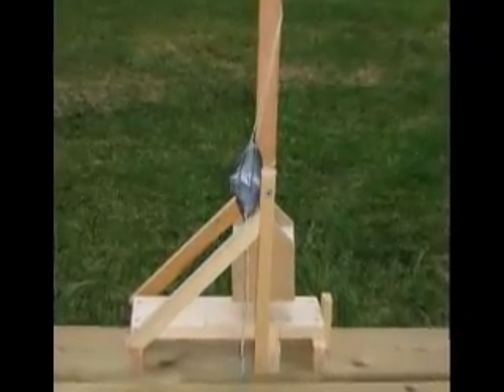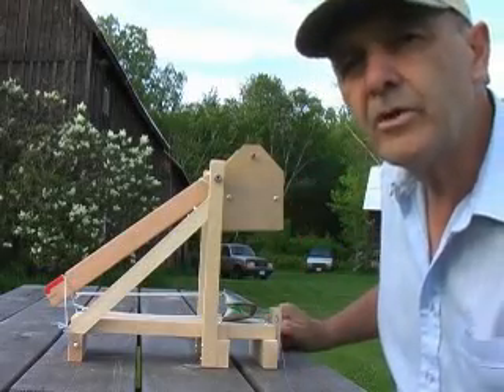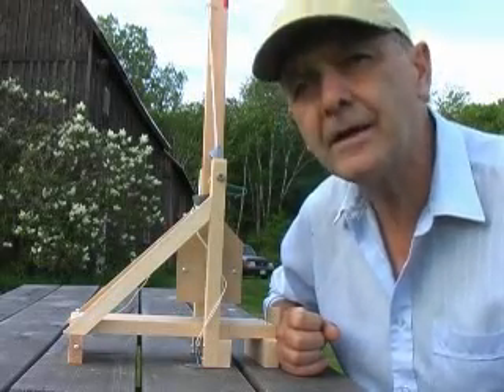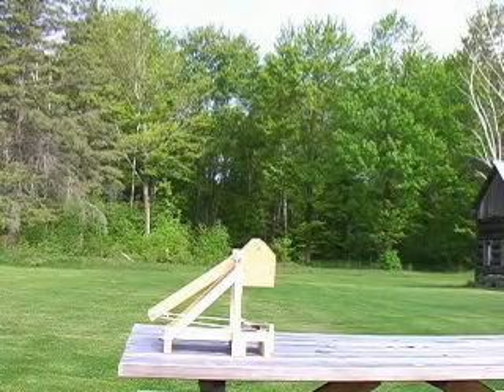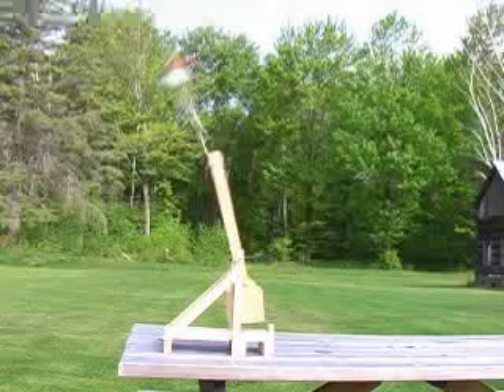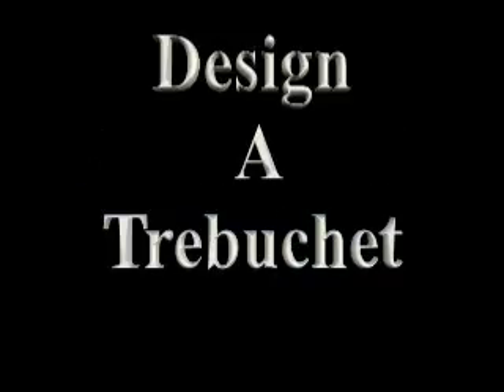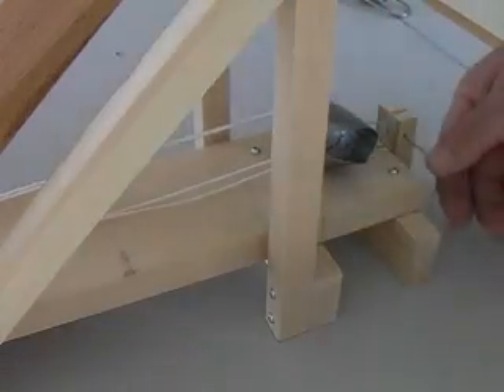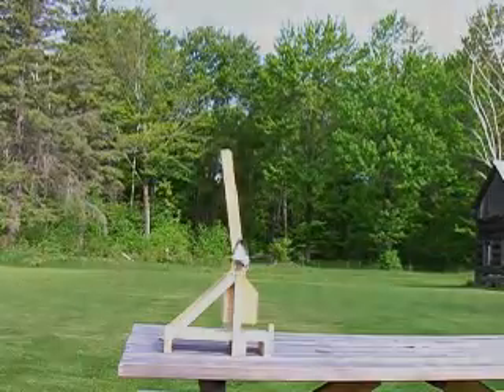Table Top Trebuchet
This video explains the science behind a trebuchet. The trebuchet is a medieval machine designed to throw objects at or into castles. This video explains that the gravitational potential energy stored in the raised counterweight is converted into kinetic energy in the projectile. Trebuchets make excellent science fair projects. Plans for building the trebuchet featured in this video can be found at